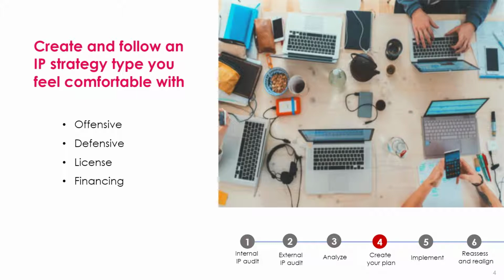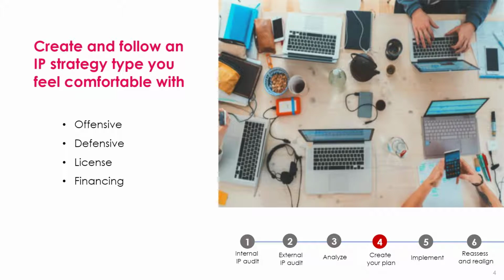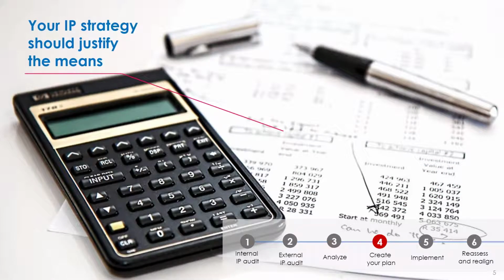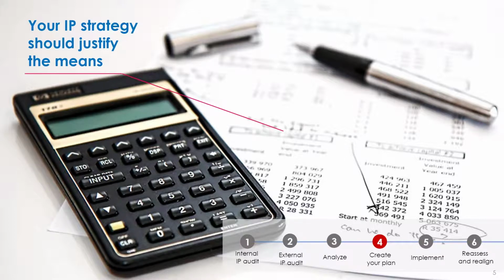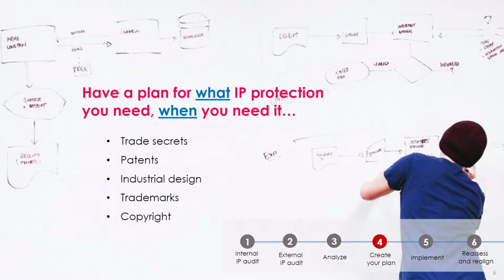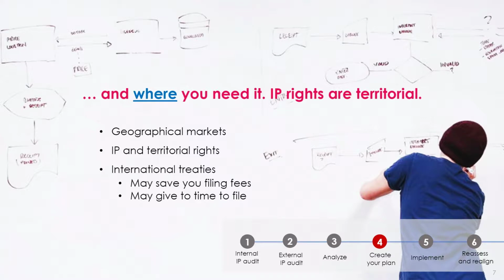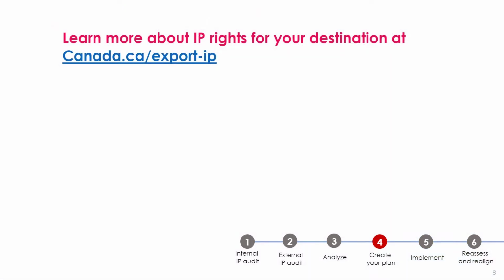Create a plan for how to use your intellectual property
Discover the factors that might determine how you will use or protect your intellectual property and learn about the different types of strategies available to you.

Complete a 5-minute survey to help us assess and improve our products